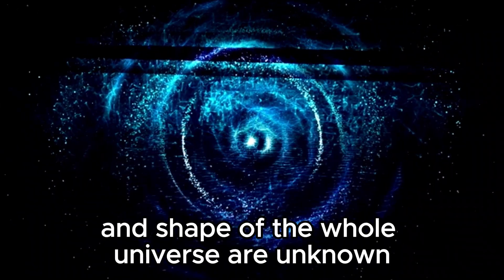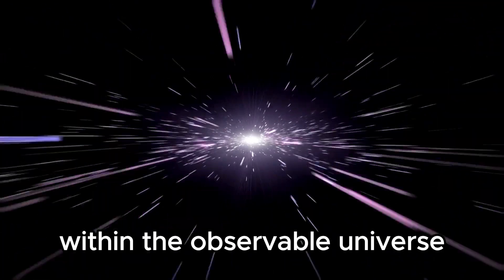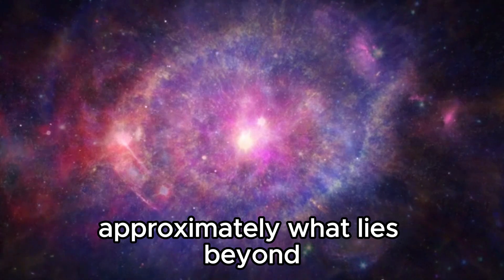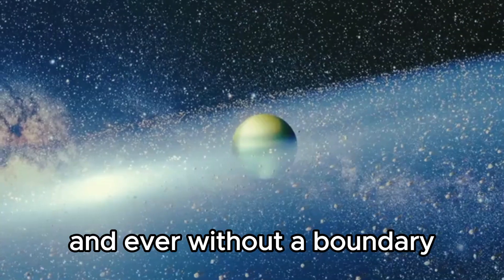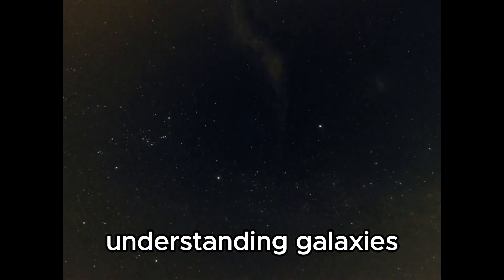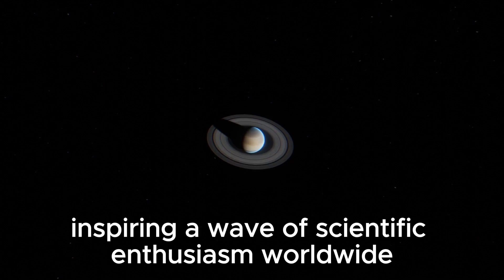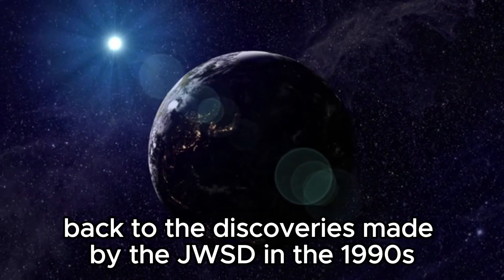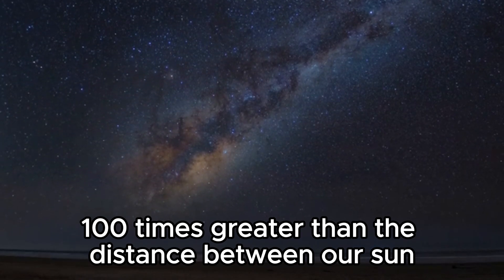"James Webb Telescope Unveils Cosmic Catastrophe Potential!"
Prepare to have your mind blown as we delve into the most groundbreaking discovery yet from the James Webb Telescope! Astrophysicists are in a frenzy after uncovering a revelation that could potentially shake the very fabric of the cosmos itself. Join us as we break down the jaw-dropping findings and explore the ramifications they hold for the universe as we know it.

🔭 From distant galaxies to the farthest reaches of space, the James Webb Telescope has been unlocking secrets beyond imagination. But this latest revelation has sent shockwaves through the scientific community. Could our universe be on the brink of destruction? Is there a cosmic catastrophe looming on the horizon?

🌠 In this video, we'll take you on a journey through the cosmos, unraveling the mysteries uncovered by the Webb Telescope's latest discovery. We'll hear from leading astrophysicists and experts as they weigh in on the potential implications and what it means for humanity's understanding of the universe.

💥 Don't miss out on this must-watch exploration of the unknown. The fate of the universe hangs in the balance – are you ready to uncover its secrets?